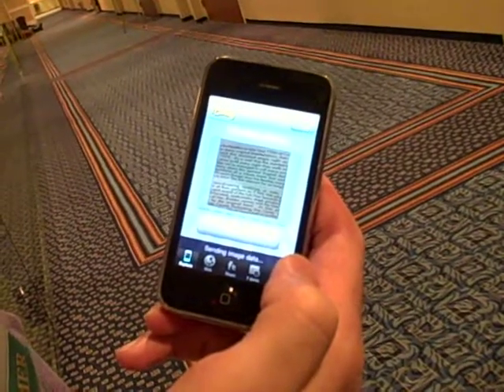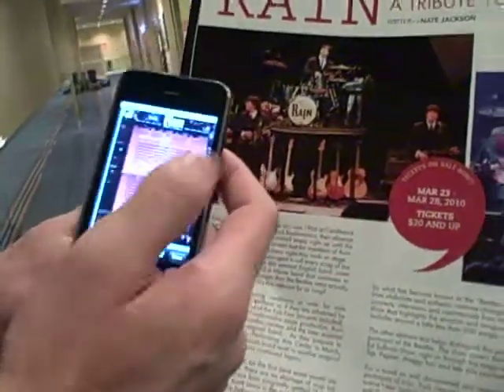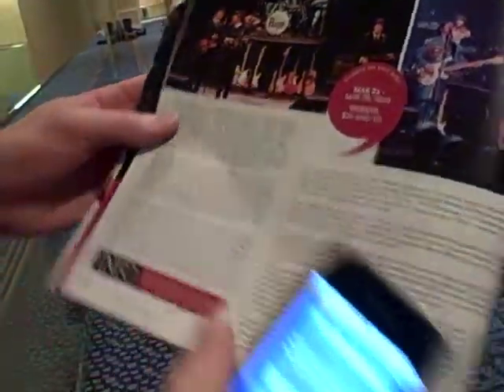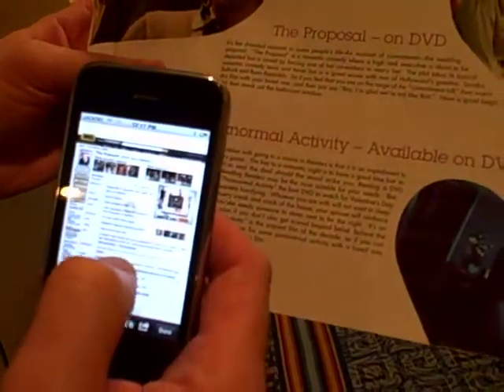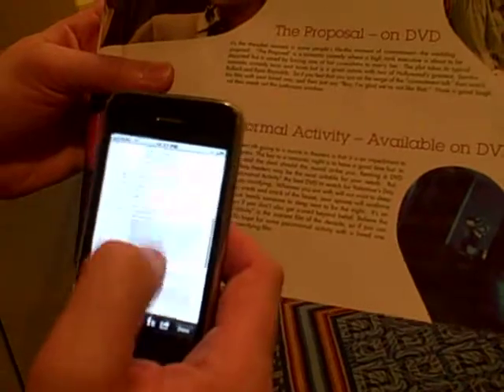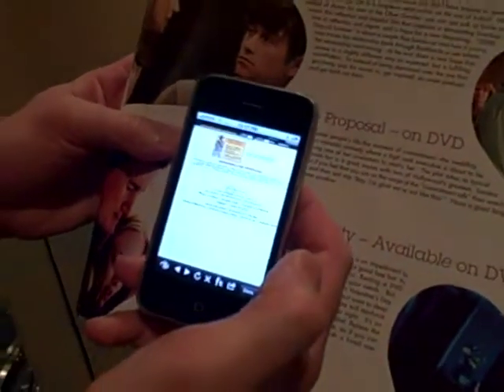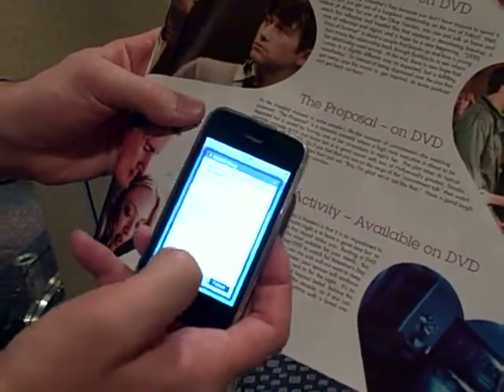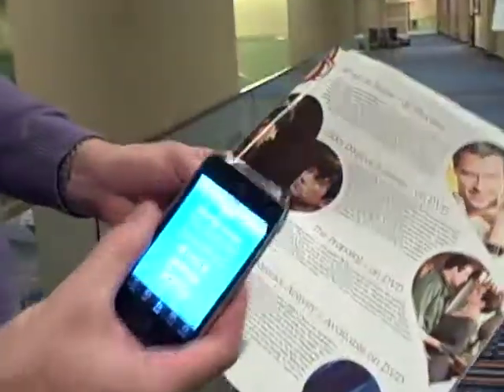Demo of visual search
Jamey Graham of Ricoh Innovation, demonstrates visual search at Tools of Change for Publishing, New York, Feb 24, 2010.